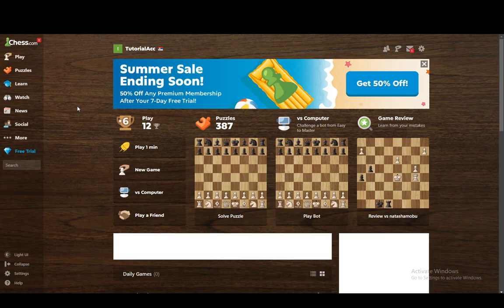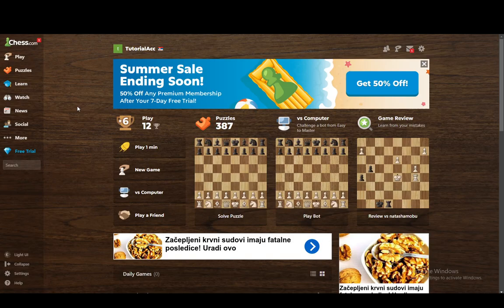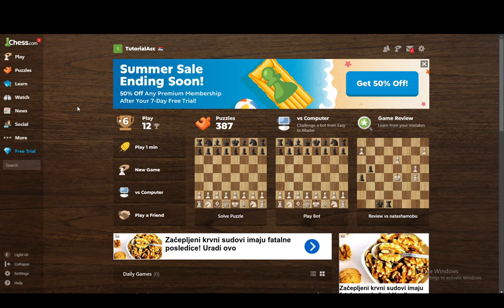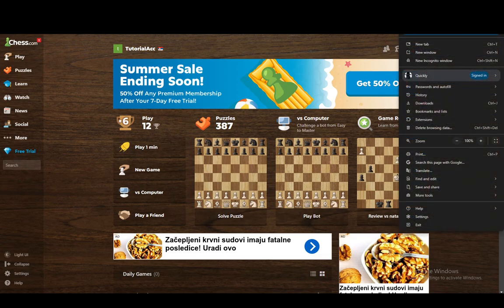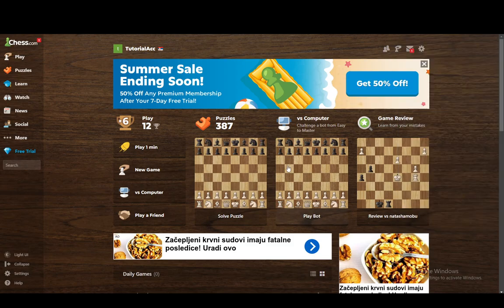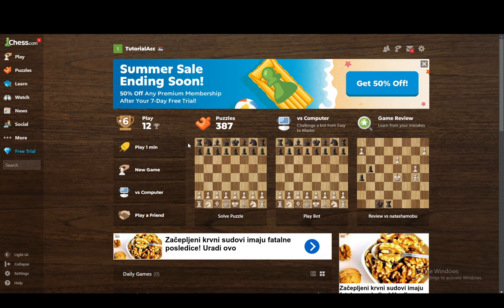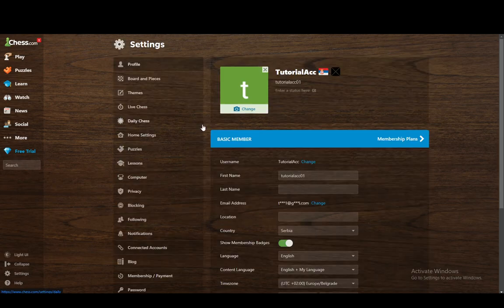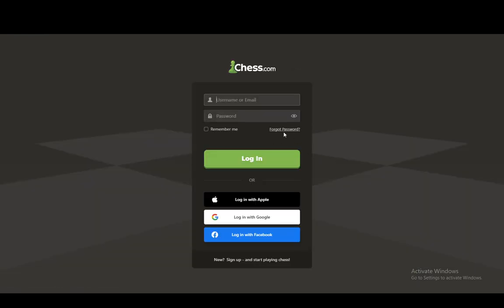How To See Your Password In Chess.com Tutorial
Today we talk about see your password in chess.com,chess.com,chess.com account,how to change password on chess.com,change password on chess.com